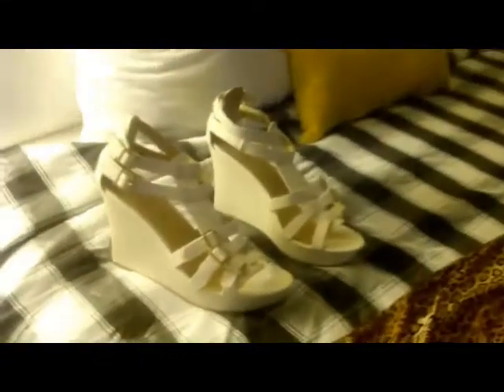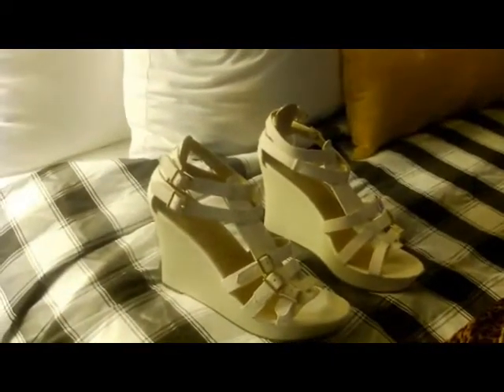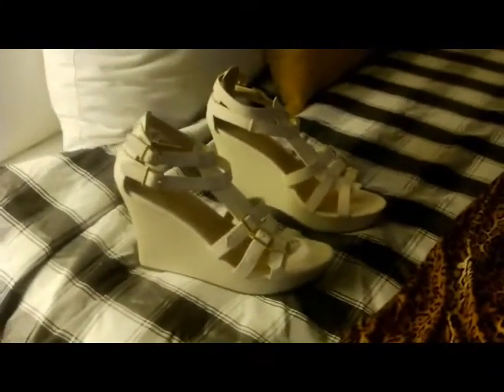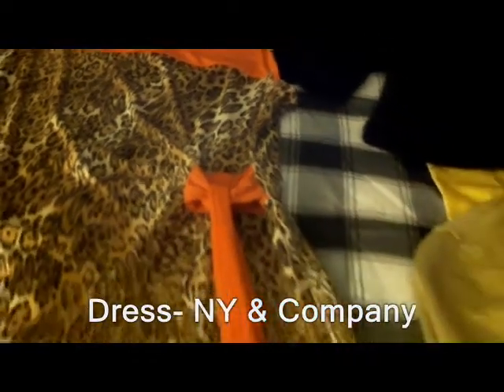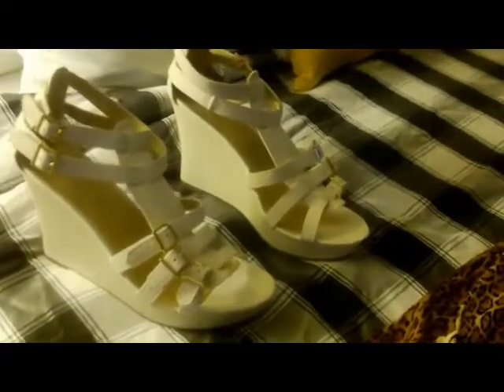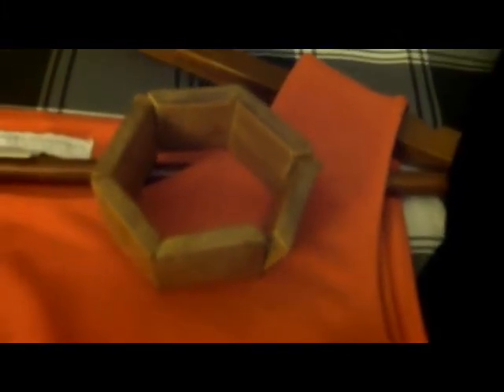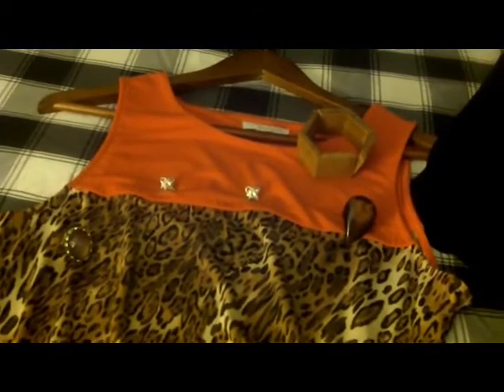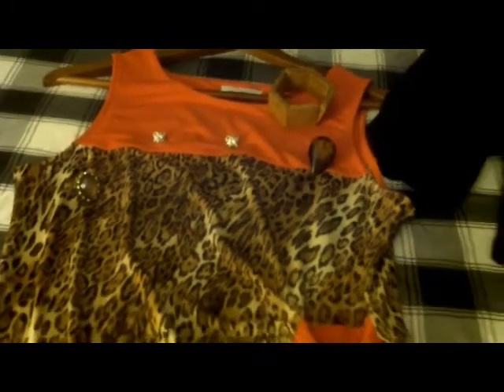Let's Get Ready Together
Will Fill In Later You Guys